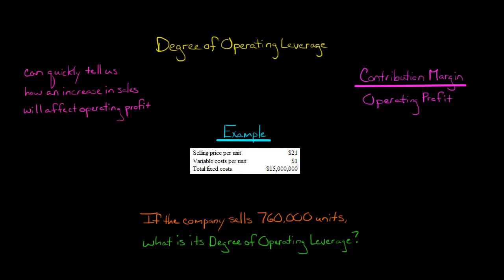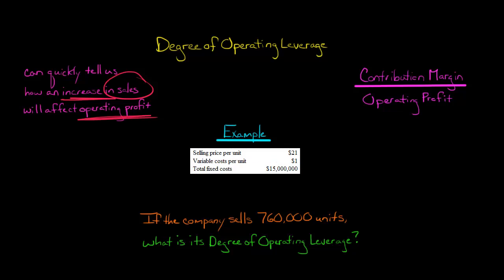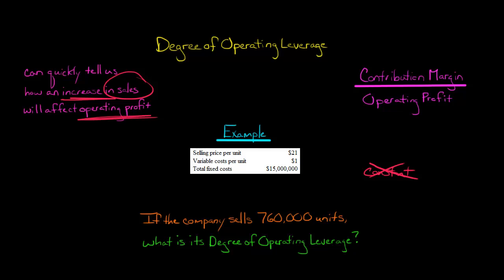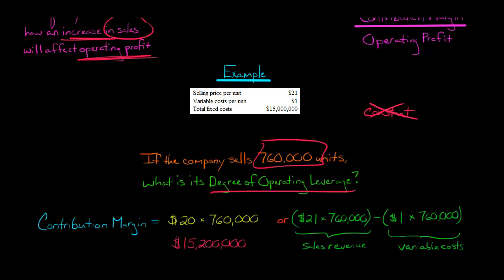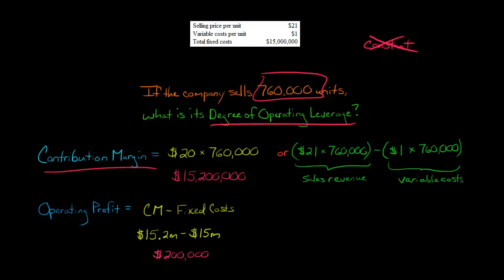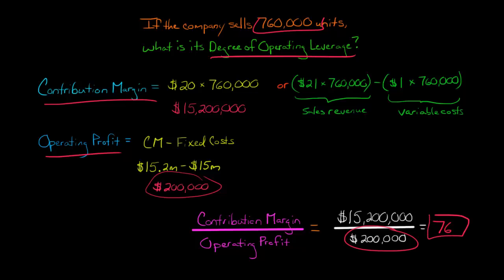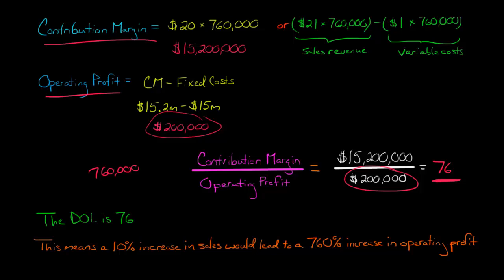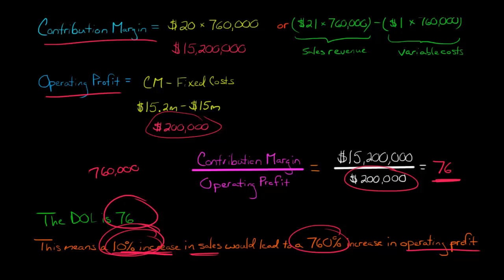Degree of Operating Leverage Example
This video provides an example of how to calculate the Degree of Operating Leverage.

The Degree of Operating Leverage is equal to the total Contribution Margin divided by the Operating Profit.  The Degree of Operating Leverage is a number that tells you the amount by which Operating Profit if Sales Revenue were to increase.  For example, if the Degree of Operating Leverage is 8, this means a 20% increase in Sales Revenue would result in a 160% increase (8 * 20%) in Operating Profit.

The Degree of Operating Leverage is not a constant; it differs based on the level of sales.  The Degree of Operating Leverage is highest near the break-even point.